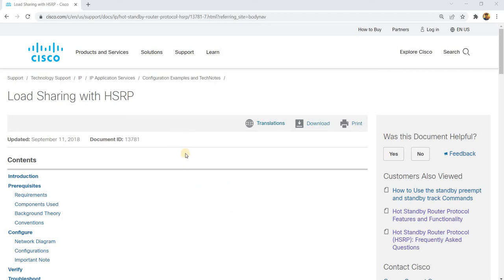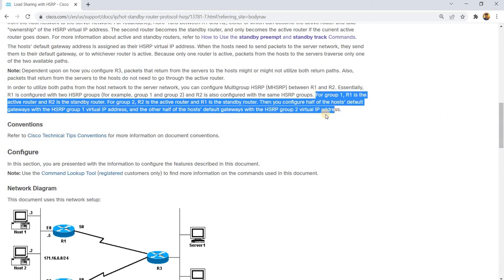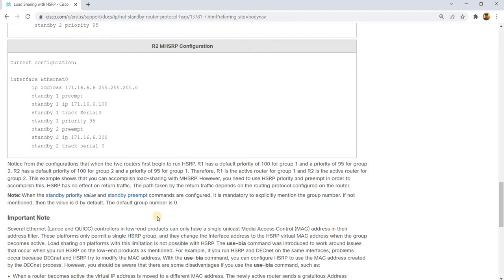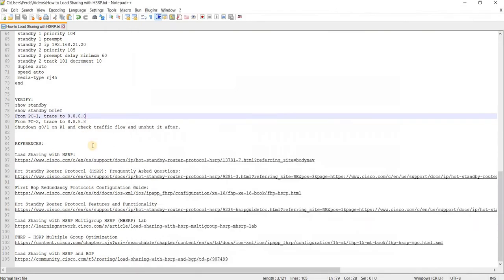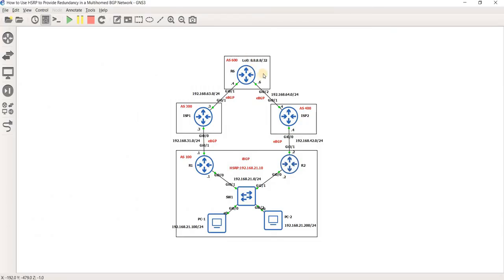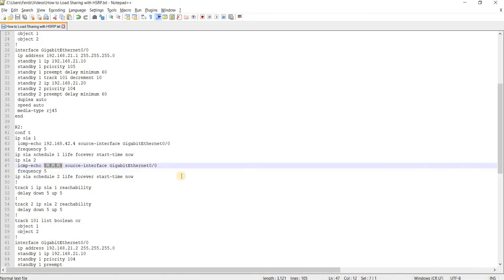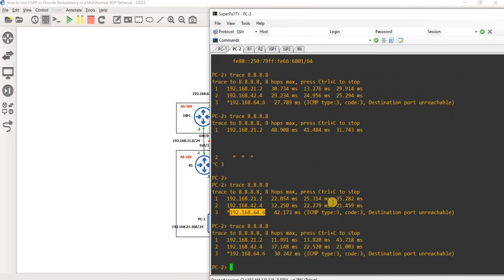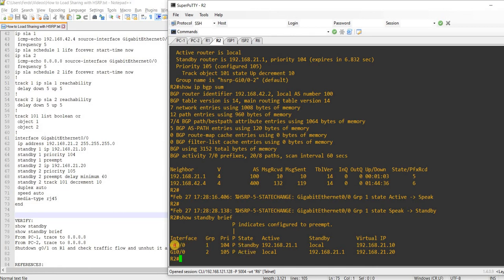Load Sharing with Multigroup HSRP (MHSRP)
CONFIGURE:
R1:
conf t
ip sla 1
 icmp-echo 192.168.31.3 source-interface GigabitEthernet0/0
 frequency 5
ip sla schedule 1 life forever start-time now
ip sla 2
 icmp-echo 8.8.8.8 source-interface GigabitEthernet0/0
 frequency 5
ip sla schedule 2 life forever start-time now
track 1 ip sla 1 reachability
 delay down 5 up 5
track 2 ip sla 2 reachability
track 101 list boolean or
 object 1
 object 2
interface GigabitEthernet0/0
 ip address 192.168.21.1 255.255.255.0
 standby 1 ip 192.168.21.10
 standby 1 priority 105
 standby 1 preempt delay minimum 60
 standby 1 track 101 decrement 10
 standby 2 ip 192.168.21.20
 standby 2 priority 104
 standby 2 preempt delay minimum 60
 duplex auto
 speed auto
 media-type rj45
end

R2:
conf t
ip sla 1
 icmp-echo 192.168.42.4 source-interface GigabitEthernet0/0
 frequency 5
ip sla 2
 frequency 5
 object 1
 object 2
interface GigabitEthernet0/0
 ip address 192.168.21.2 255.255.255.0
 standby 1 priority 104
 standby 1 preempt
 standby 2 priority 105
 standby 2 track 101 decrement 10
 duplex auto
 speed auto
 media-type rj45
end

VERIFY:
show standby
show standby brief
From PC-1, trace to 8.8.8.8
From PC-2, trace to 8.8.8.8
Shutdown g0/1 on R1 and check traffic flow and unshut it after.